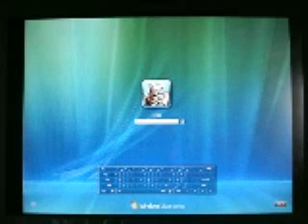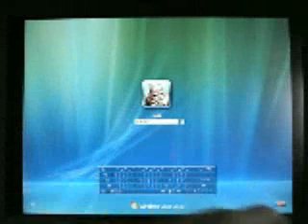vista killed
a short video that shows how locked out you are when vista decides you are not authentic